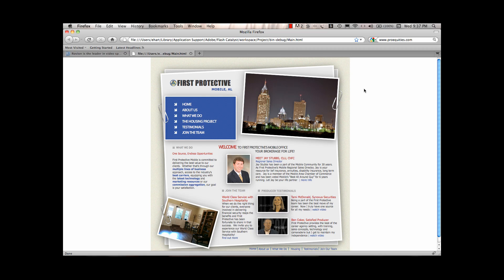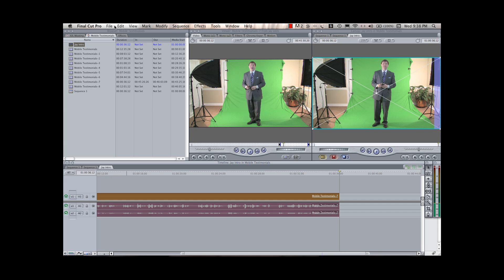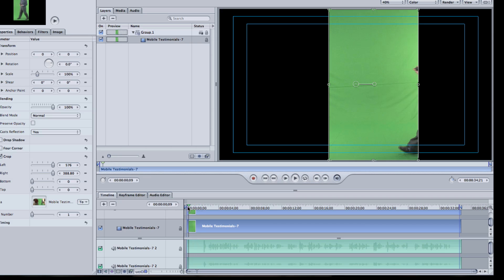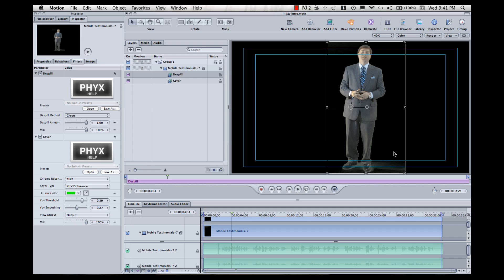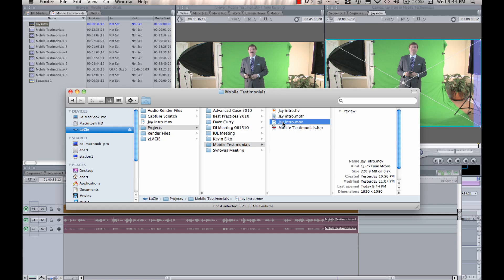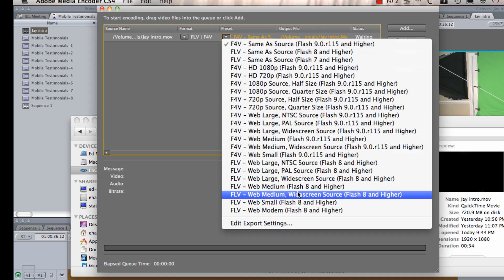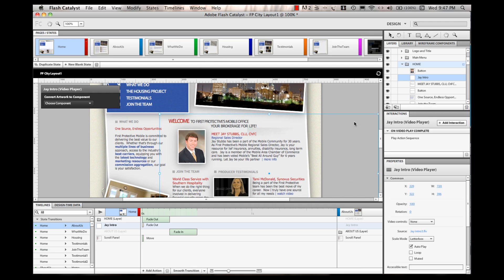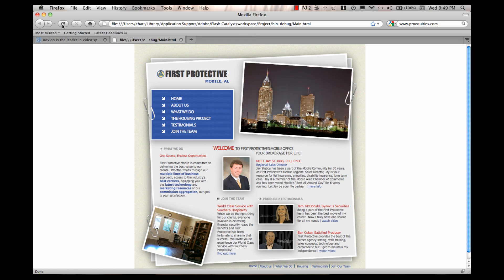How to create a video with a transparent background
This tutorial shows you one way to create the uber cool video effect of having someone walk out onto your website and give a promo or pitch.  I've wanted to figure this one out ever since I first saw it a couple years ago!  Now I've got a project that wanted the effect and voila I cracked the code.  I hope that someone else out there finds this helpful.  Even though I'm using some specific tools, I think other editing products out there will accomplish the same thing as the general process is the same.  For a writeup on how I did this you can see my blog post  Also, you may want to look at the followup sessions "Finishing the Video In Flash Catalyst" and "Making Transparent Video, Part 3" on YouTube.